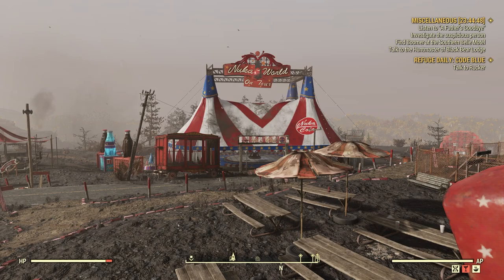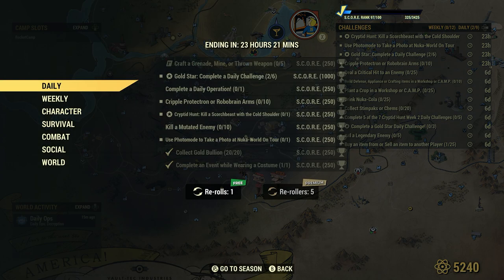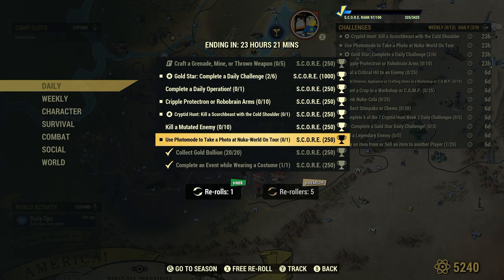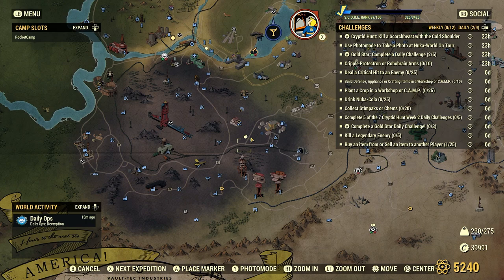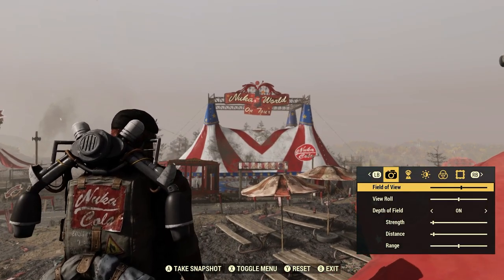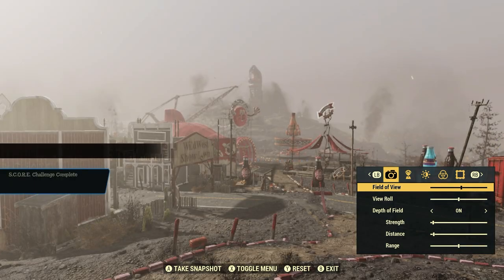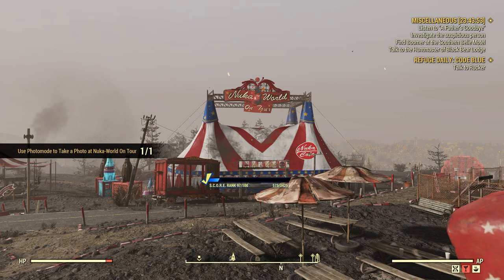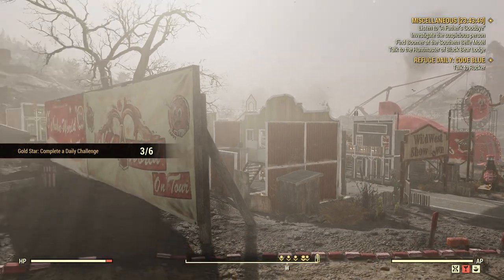Fallout 76 Use Photomode To Take A Photo At Nuka-World On Tour Guide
FO-76 Use Photomode To Take A Photo At Nuka-World On Tour Guide
You have to be anywhere in Nuka-World On Tour.
You have to use Photomode, off the main map screen as shown in the video.